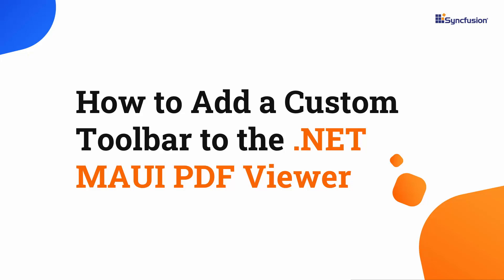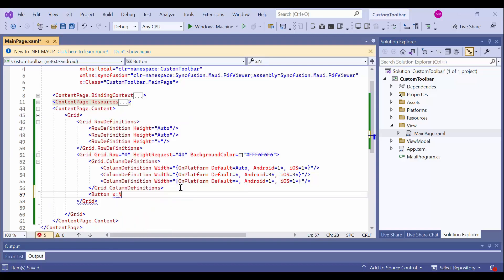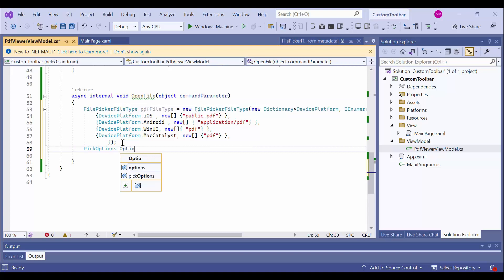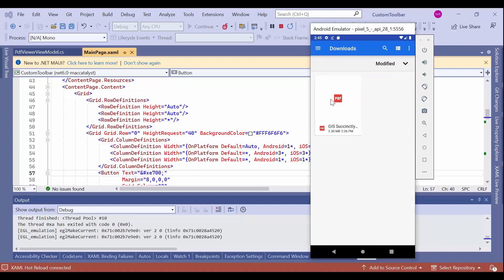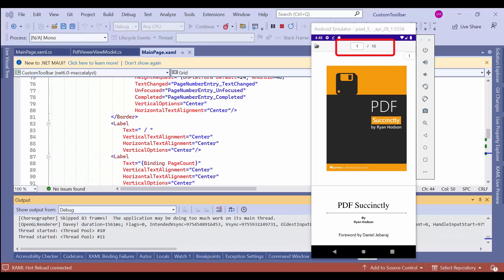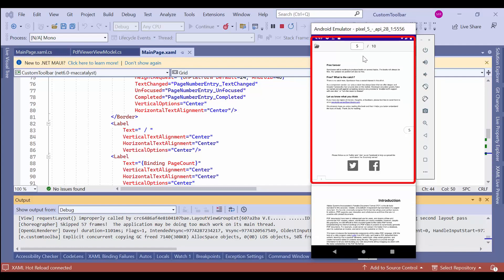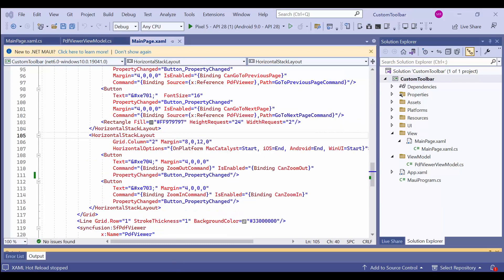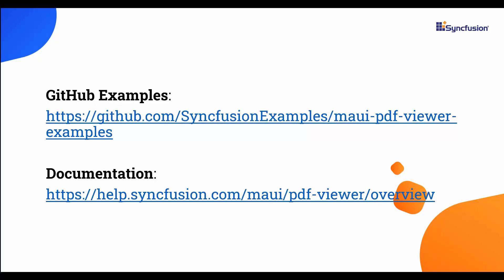How to Add a Custom Toolbar to the .NET MAUI PDF Viewer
See how to create a custom toolbar .NET MAUI using the Syncfusion .NET MAUI PDF Viewer Library. In this video. I will show you how to create a custom toolbar in the Syncfusion .NET MAUI PDF Viewer component for open a PDF file from the local machine, navigation, show the overall page count, and zooming.

The .NET MAUI PDF Viewer control lets you view the PDF documents seamlessly and efficiently. It has highly interactive and customizable features such as magnification and page navigation. Easily scroll through the pages in the document with a fluent experience. The pages are rendered only when required to increase the loading and scrolling performance.

The content of a PDF document can be efficiently zoomed in and out by pinching or changing the zoom factor programmatically. Navigate to the desired pages instantly using the page navigation option programmatically or by dragging the scroll head in the UI.

Lazy loading and virtualization help render only the minimum required pages at runtime to reduce memory consumption. Load and view password-protected PDFs in a hassle-free way. You can design a custom password request view and integrate the functionality easily with the options available. Search for the desired text and navigate to all its occurrences in a PDF document. Select text from a PDF document and copy it to the clipboard. This is helpful for sharing text content with others. All static text within the PDF Viewer can be localized to any supported language.

If you need a trial license key, start your .NET MAUI trial under your Syncfusion account. Then you can obtain your trial license key from the downloads page.

BOOKMARK DETAILS
[00:00] Introduction
[00:21] Overview of an app
[01:38] Implement the open file
[04:51] Implement the page count function
[07:51] Implement the navigation function
[09:42] Implement the zooming action